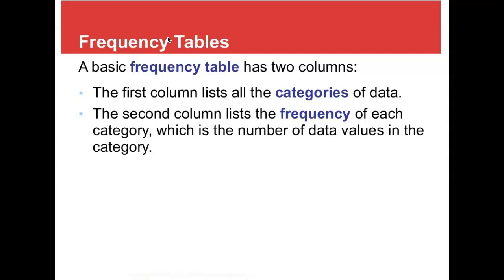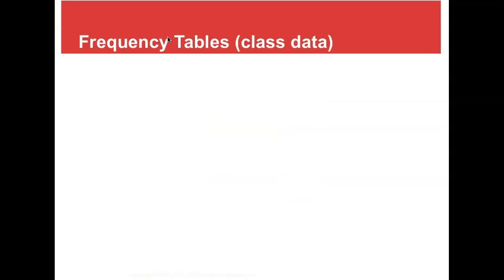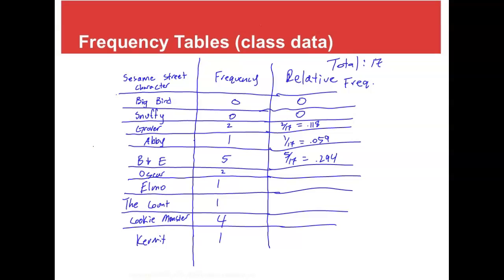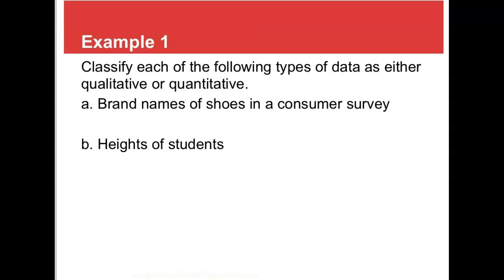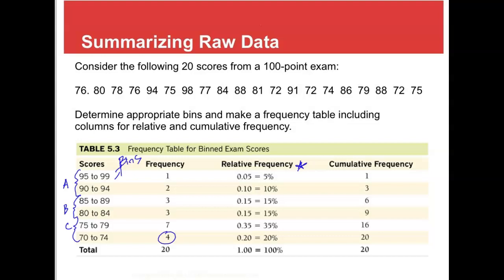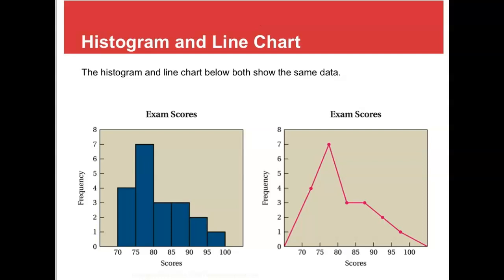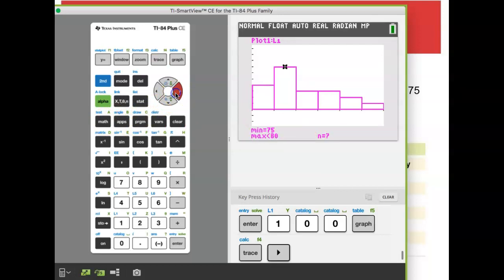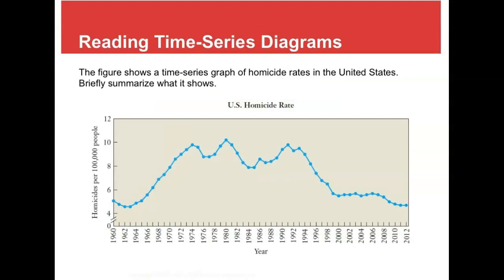5C Statistical Tables and Graphs